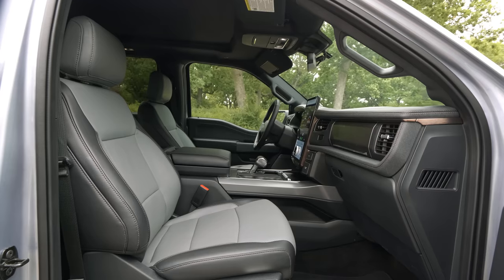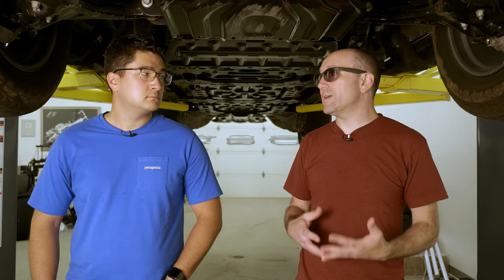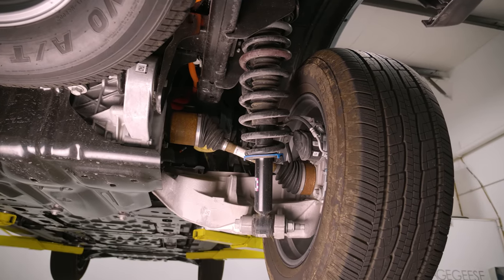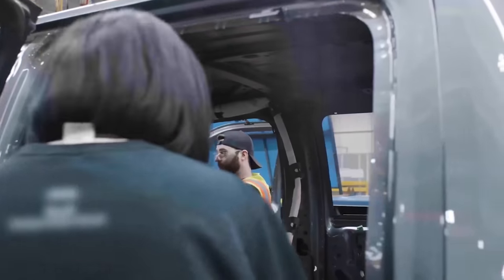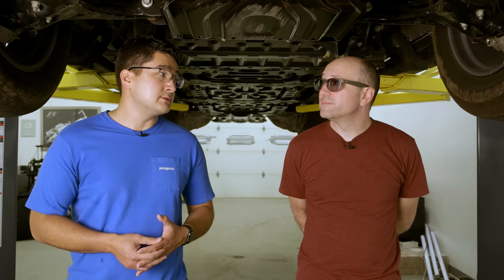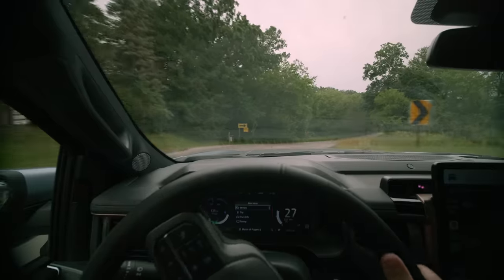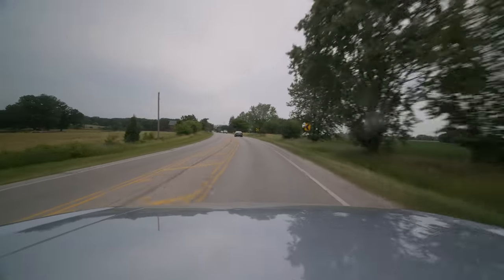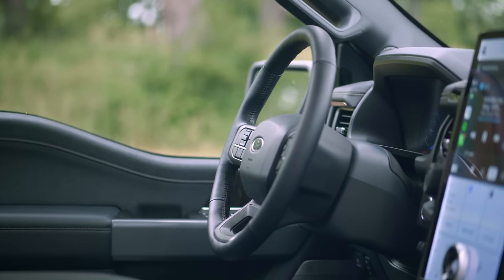Ford F150 Lightning | The EV That Will Change Trucks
We discuss and review the good and bad of the 2023 Ford F150 Lightning Electric Truck. While Tesla tries to finish the Cyber Truck, Rivian is ramping up production, and Hummer builds a tank, the F150 combines the best of real-world usability that is relevant today. Of course, there is some fine print.

Index:
00:00 Intro
00:24 Interior Impressions
2:08 Mechanical Impressions
11:23 Driving Impressions
18:55 Final Thoughts